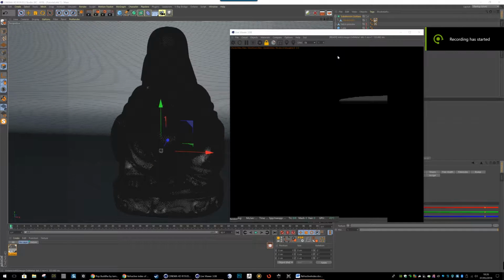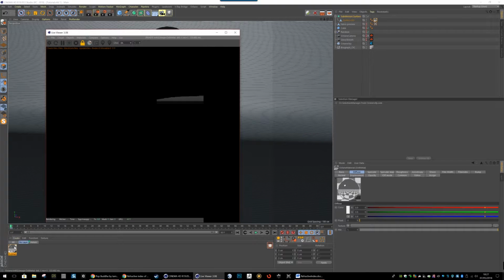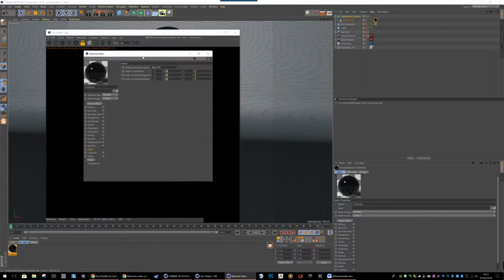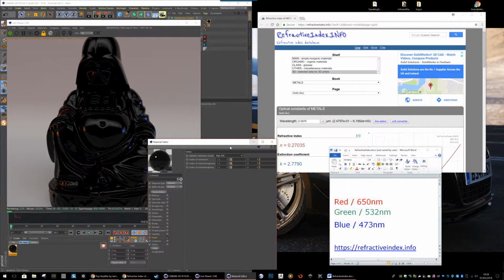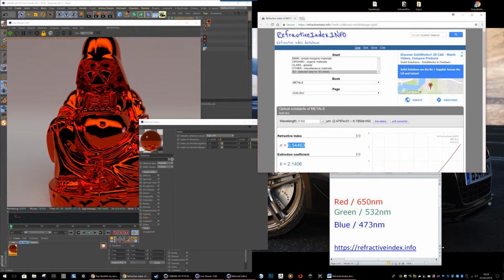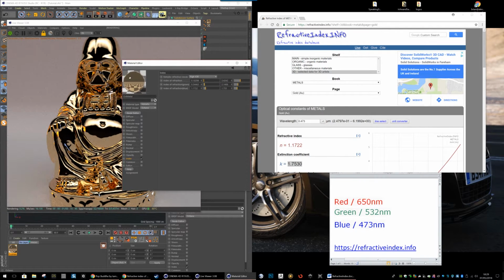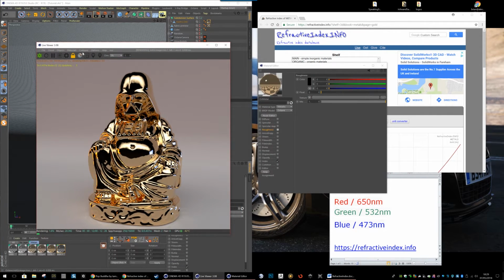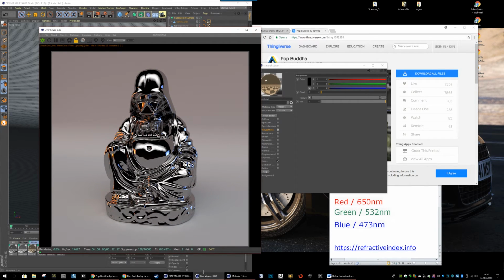Cinema4D Octane - Metallic material IOR tests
Using RGB wavelengths to calculate physically accurate IOR values for new Octane metallic material.